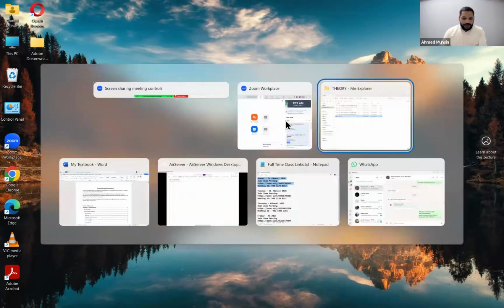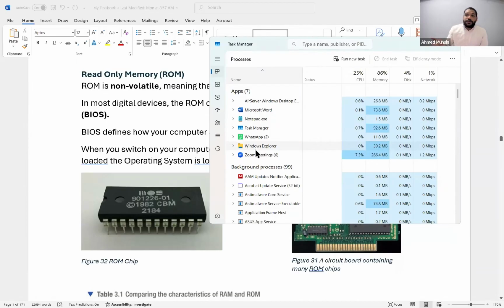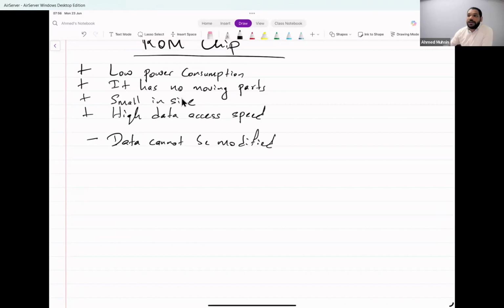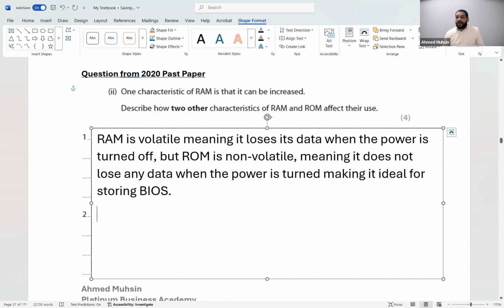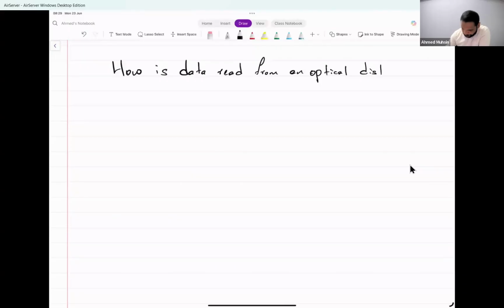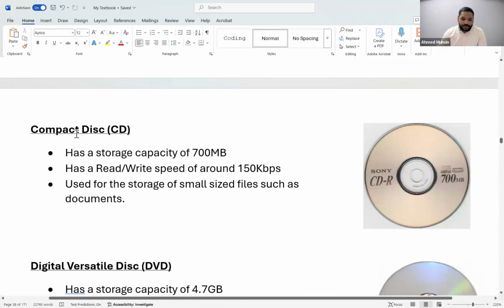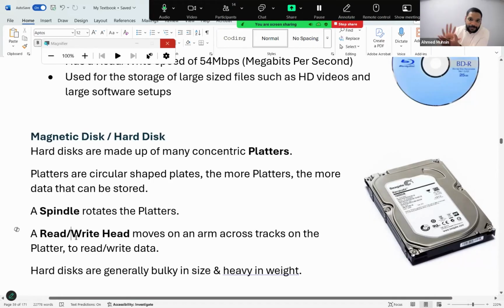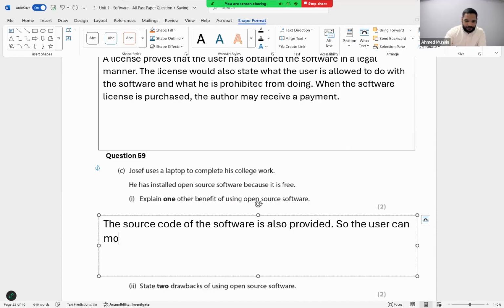Lesson 12 - Theory - Chapter 3- Edexcel IGCSE ICT (Preparing for 2026 Exams)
In Lesson 12 we cover the following topics:
-Primary Memory
 -ROM
 -Development of EEPROM
-Secondary Storage
 -Optical Disk
 -Hard Disk
-Chapter 2 Past Paper Questions

To access the summarised textbook that I use in my lesson, click on the below link: